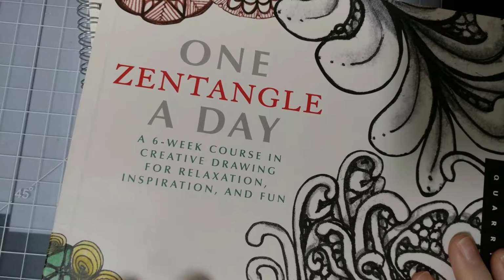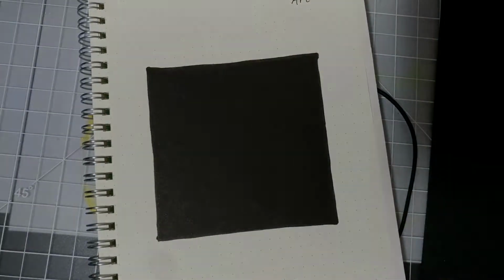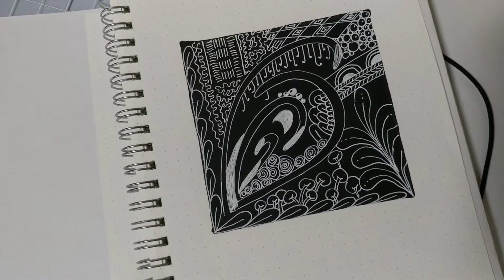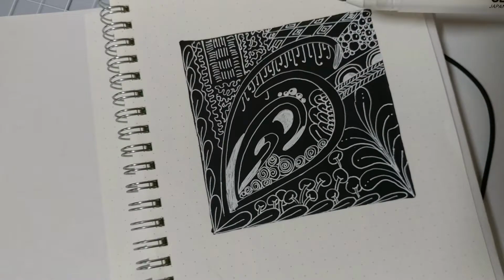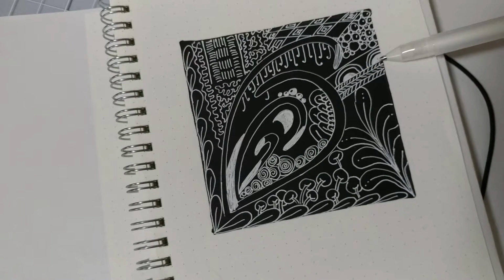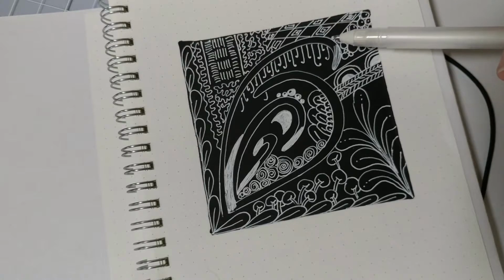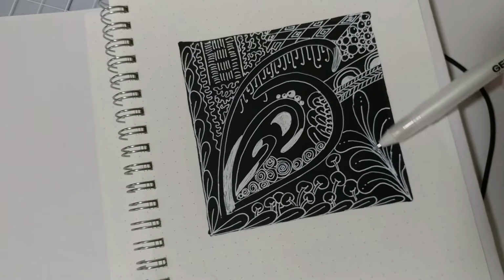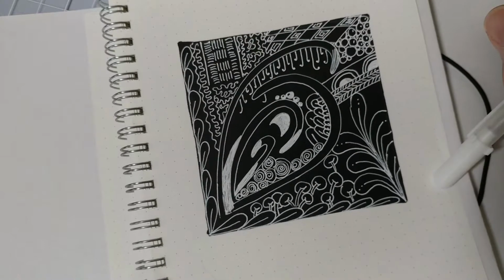Easy Zentangle Pattern Tutorial with One Zentangle a Day - Day 9